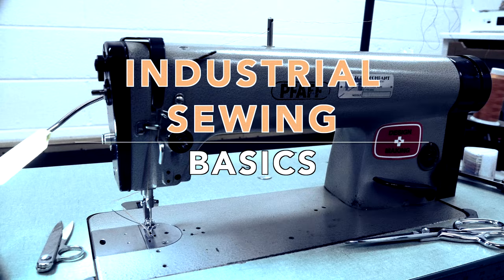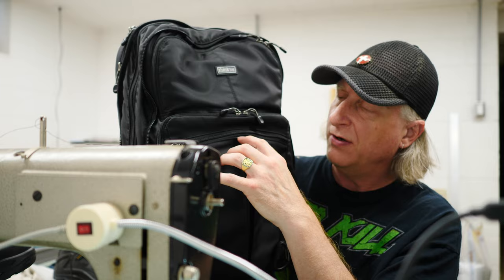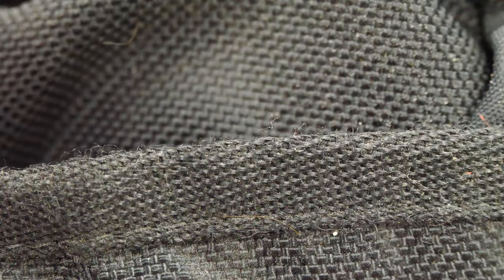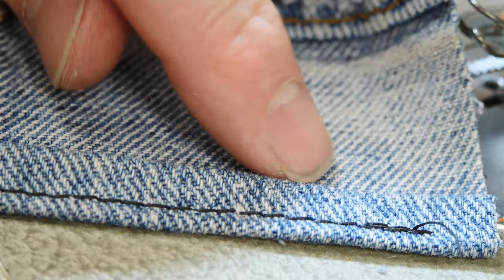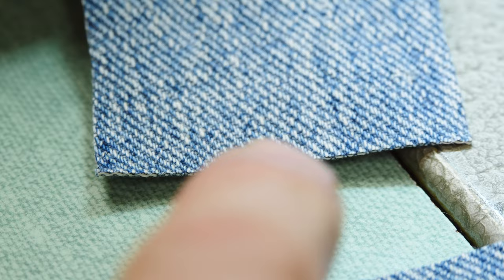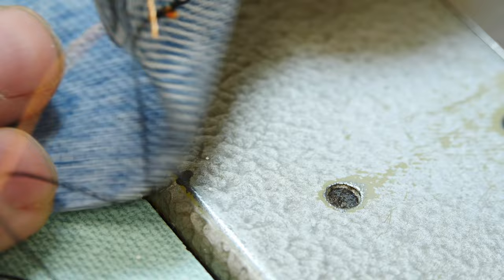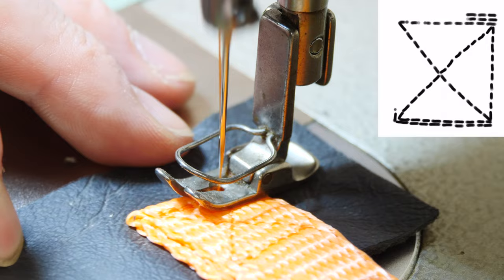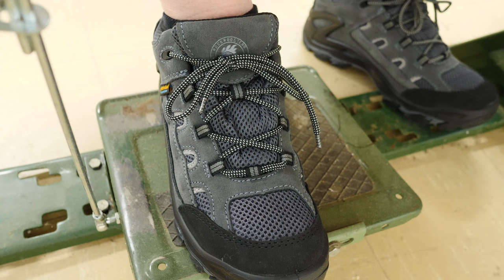Sewing Stitch Types for Industrial Designers & Manufacturing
Overview of machine sewing stitch types used by Industrial and Product Designers in the manufacturing process of soft goods.

Brushless Servo Motor with controller
Bonded Nylon thread